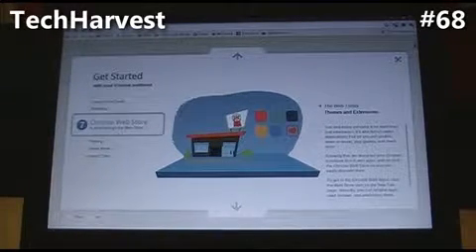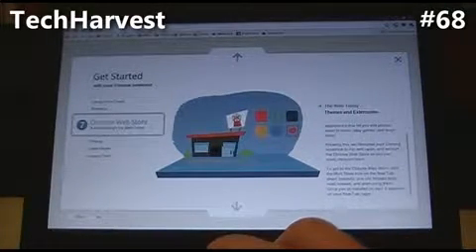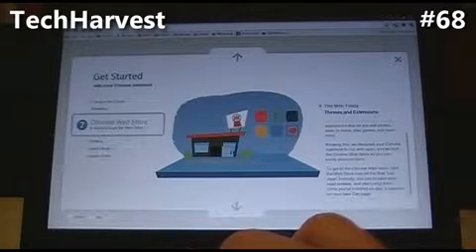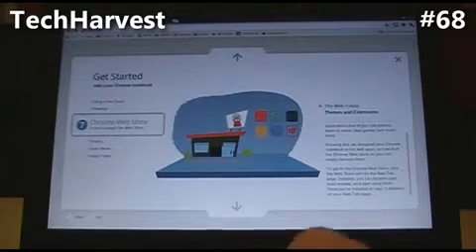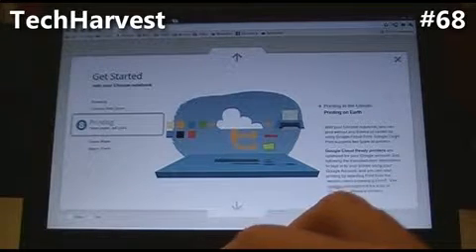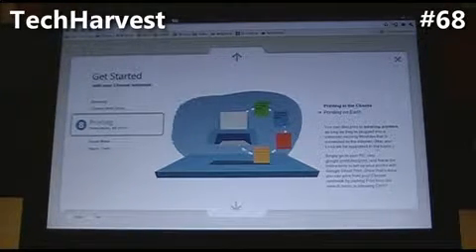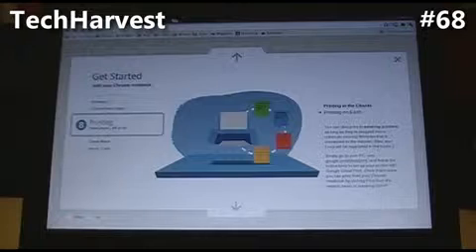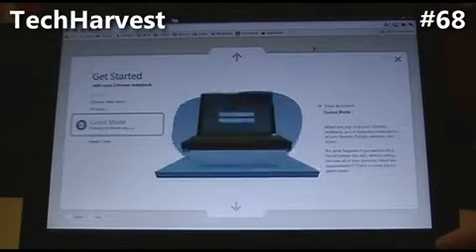Chrome OS Notebook CR-48 Getting Started Part 2215